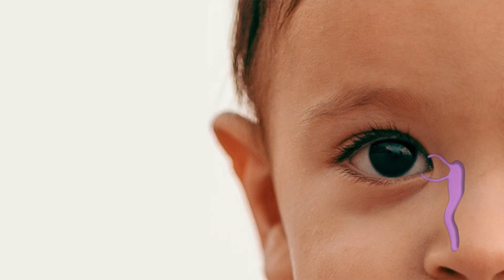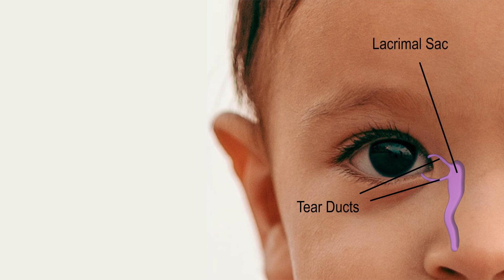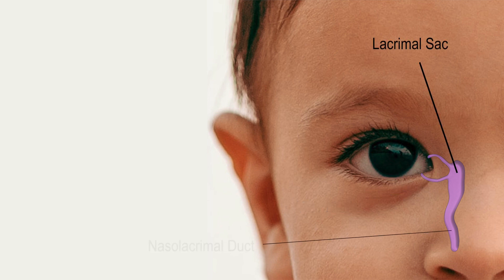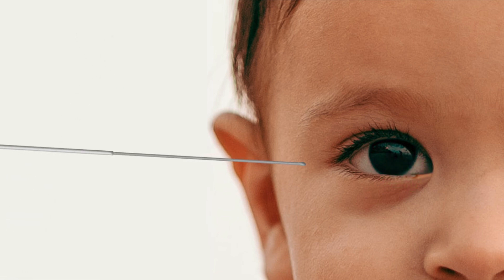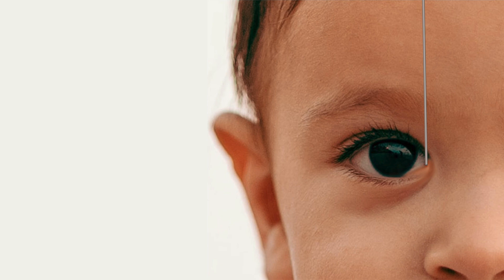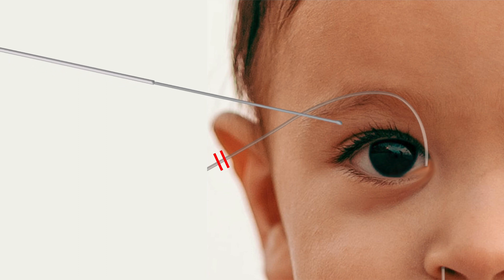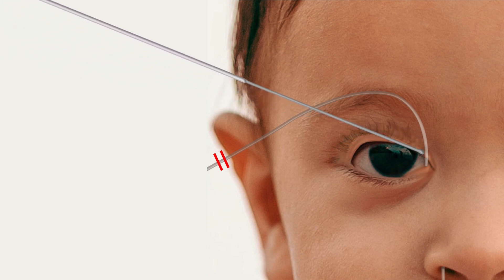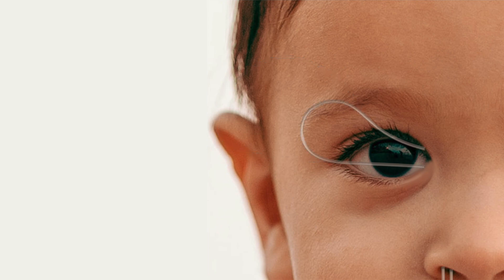Blocked Tear Duct Surgical Correction Animation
When the eye abnormally tears (epiphora), a blocked tear duct may be present. It is a very common condition, especially in newborns and young children. Many infants are even born with a blocked tear duct.  Normally, the tears produced by the lacrimal gland to keep the eye moist, drain into the tear duct openings that is present in the upper and lower eyelids. The tears then pass into the lacrimal sac before draining out into the nose via the nasolacrimal duct.

If a blockage is present, the tears back up into the eye. To surgically correct this condition, a Crawford stent can be placed as shown in this animation.

Tear Duct Anatomy (0:15)
Step 1: Dilation of Tear Duct Opening (0:41)
Step 2: Tear Duct Canal Dilation (1:02)
Step 3: Fluoroscein Injection to Evaluate for Obstruction (1:28)
Step 4: Crawford Stent Placement (1:45)

Please note that Dr. Chang does not perform this procedure.